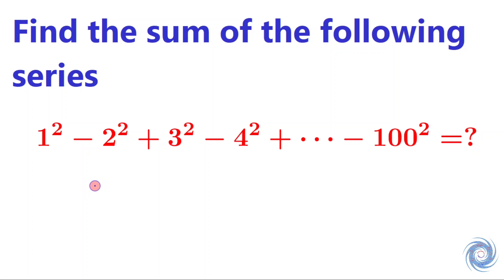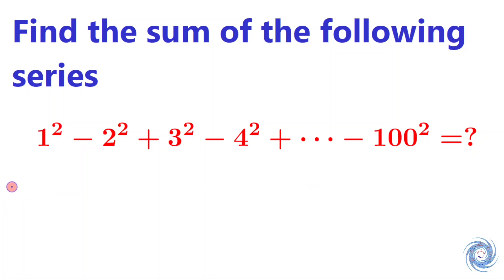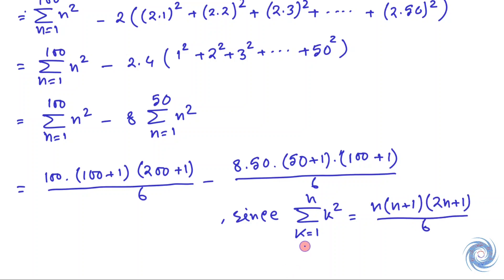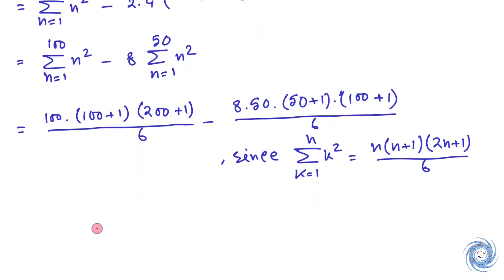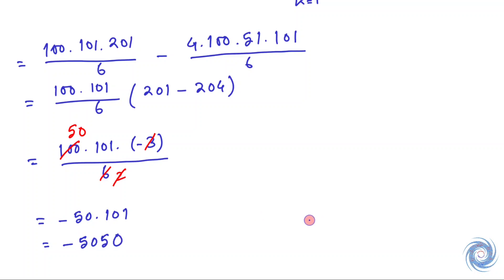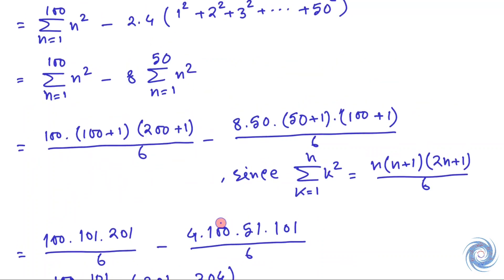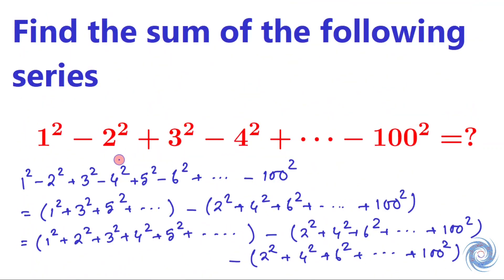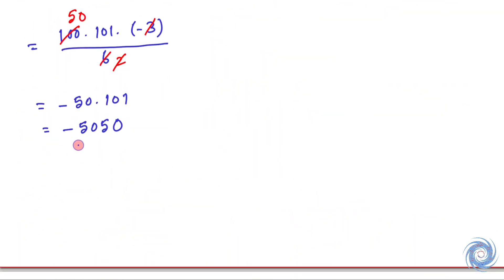Calculate the sum of the Series || Algebra